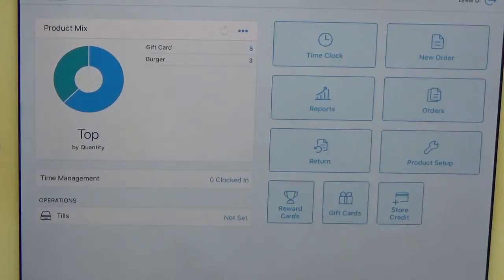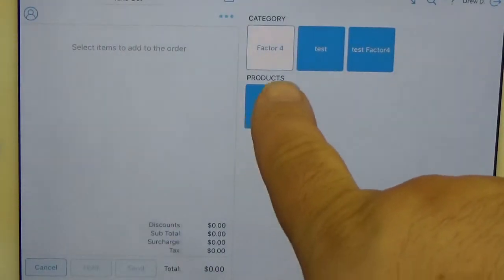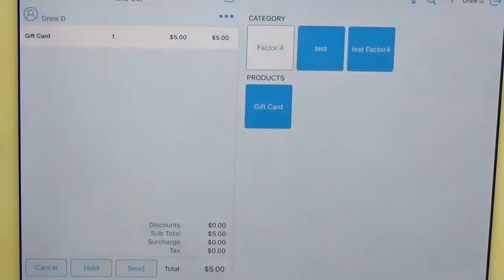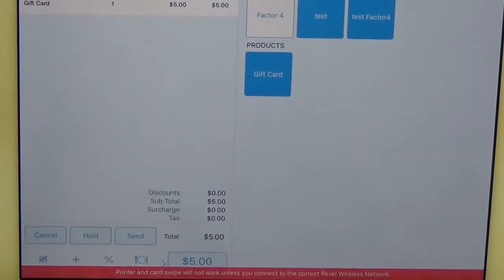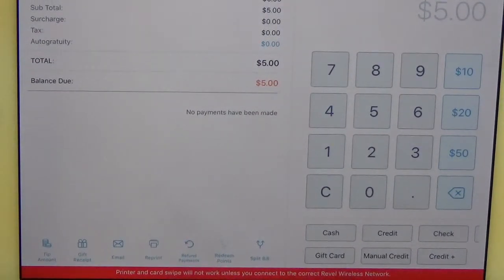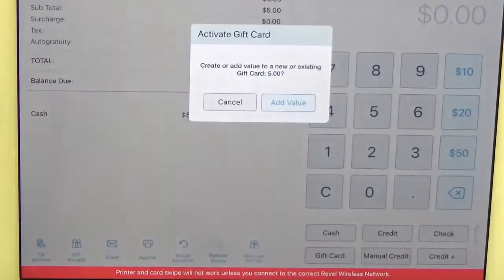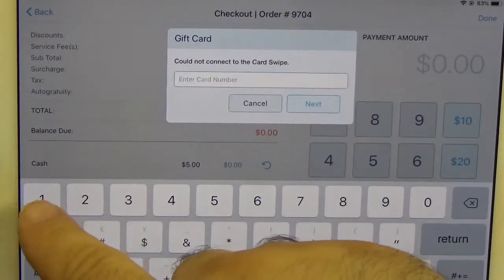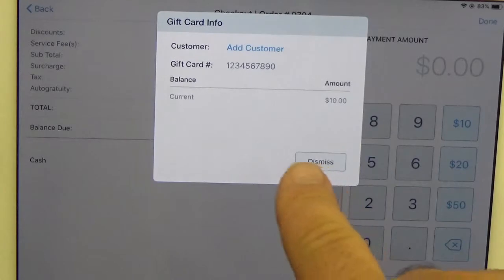How to Issue a Gift Card Using Revel POS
This video will demonstrate how to issue a gift card using the Revel POS app.